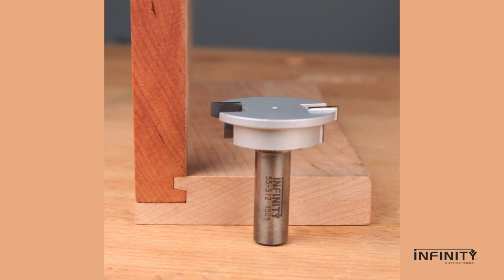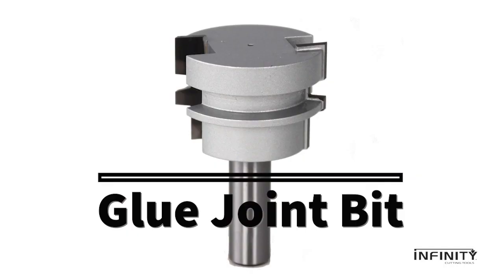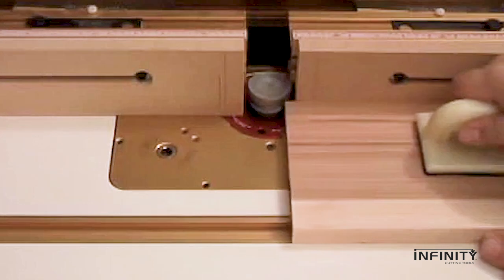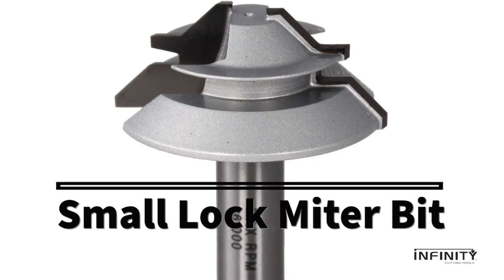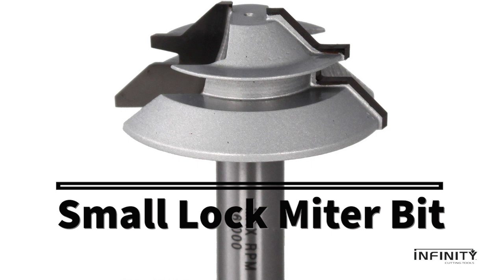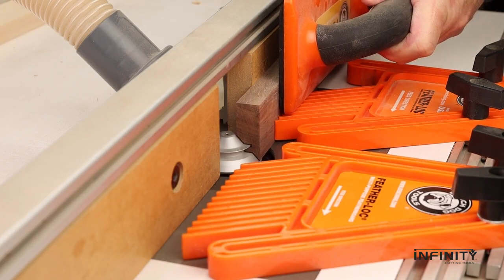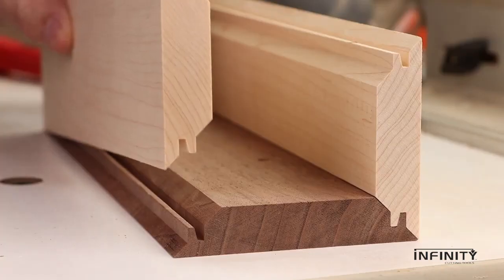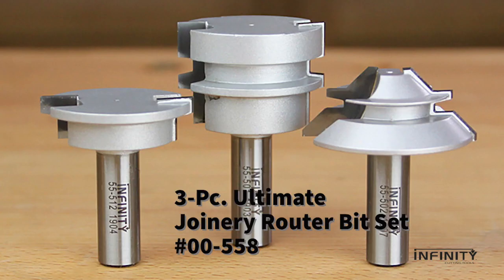3 Great Joinery Router Bits for Drawers, Corners & Much More!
If you make drawers, doors, panels and other joinery, we've got a router bit set that you need! Take a look at our three-piece set of joinery router bits that will make your woodworking that much easier!